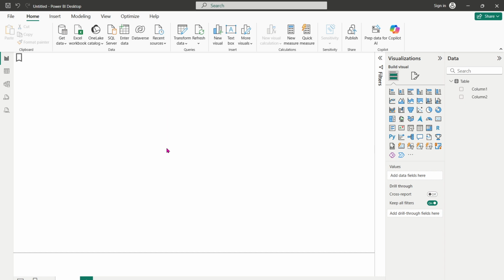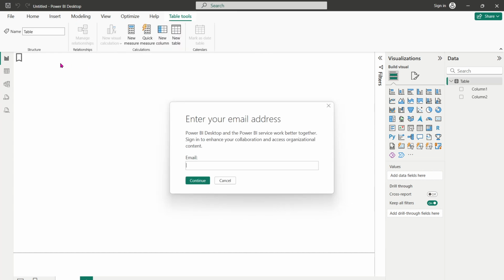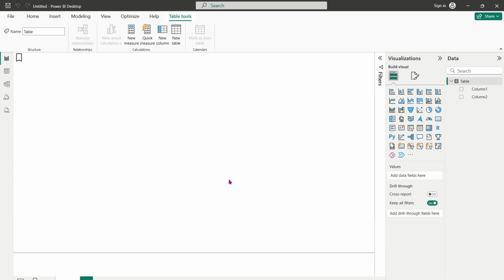Calculate Day over Day Growth in Power BI with DAX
📅 Learn how to calculate Day-over-Day (DoD) Growth in Power BI using DAX! 📊 This step-by-step tutorial explains how to use CALCULATE, DATEADD, and DIVIDE functions to compare daily changes and track trends over time. Perfect for beginners who want to analyze sales, performance, or metrics on a daily basis and build dynamic Power BI dashboards. 🚀